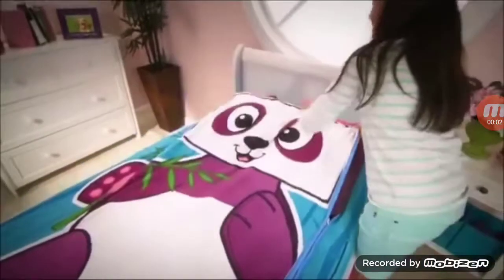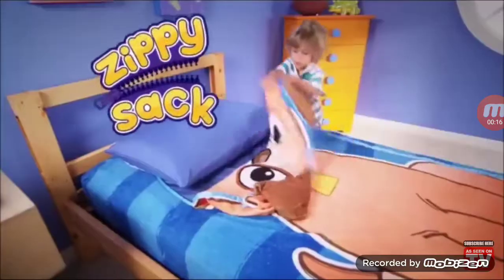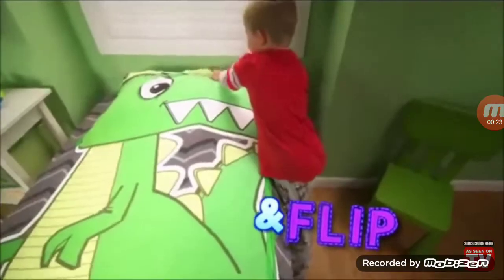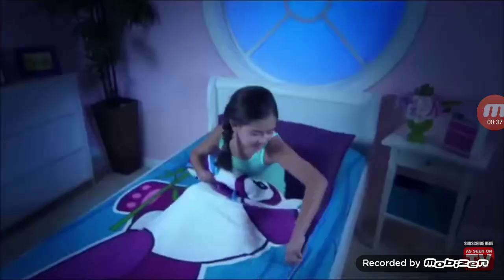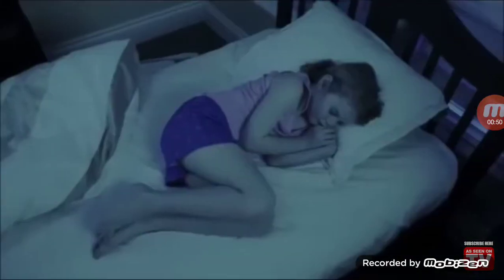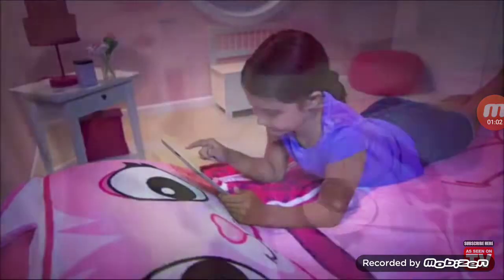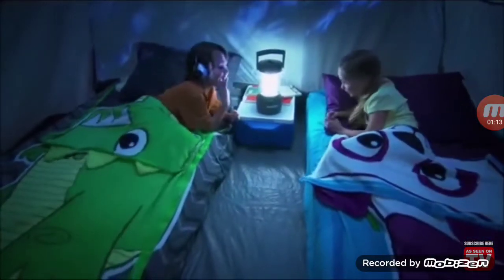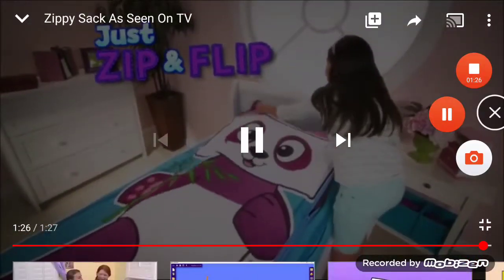April 14, 2020